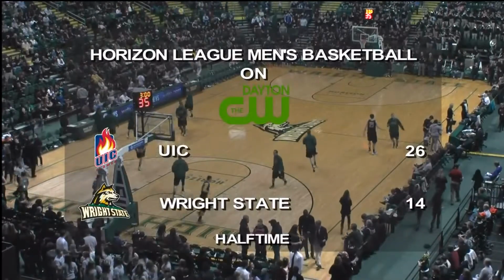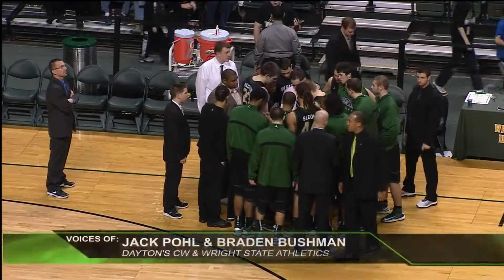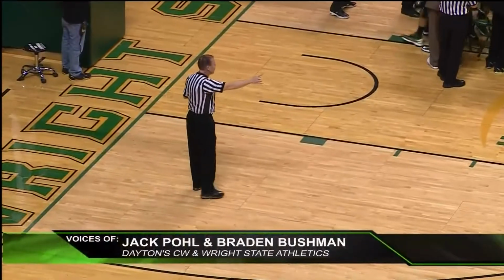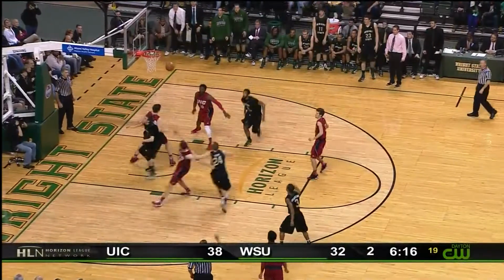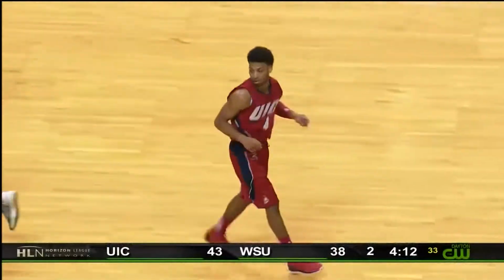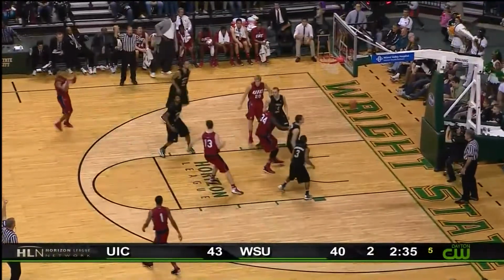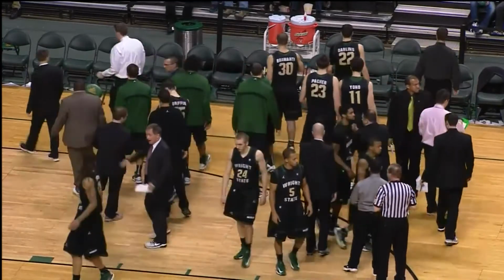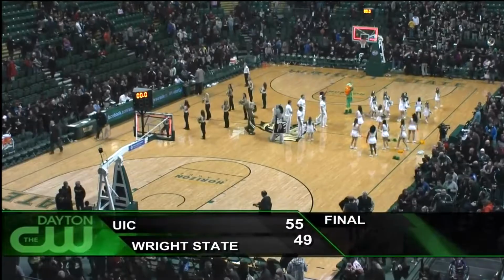JACK POHL PBP WSU vs UIC part 2.mp4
Jack Pohl does play by play for the Wright State versus UIC game in January of 2013.  This is part 2 of 2.